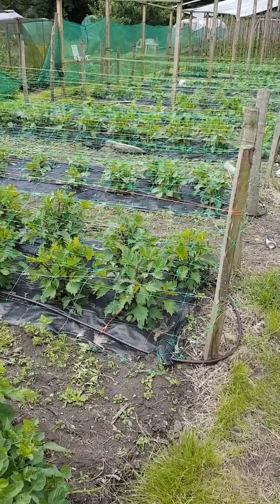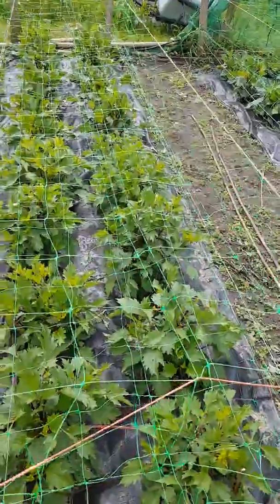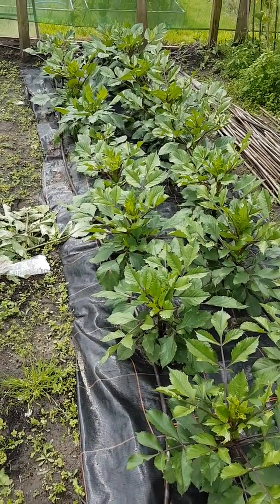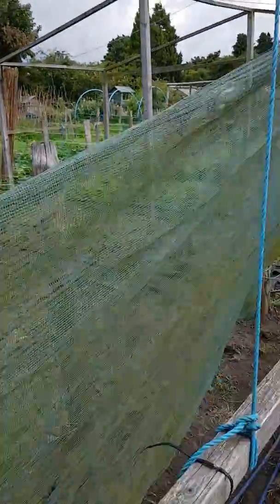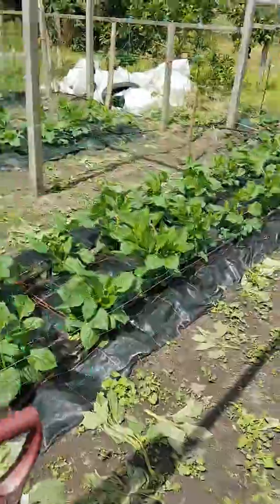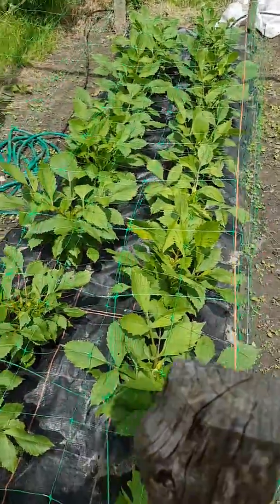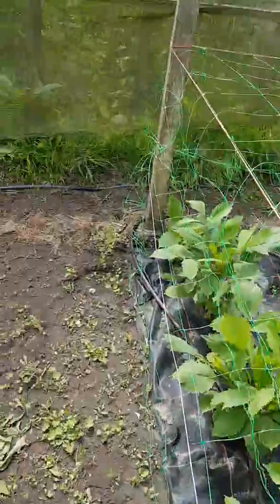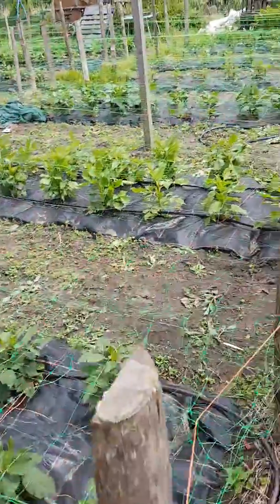Growing Dahlias for exhibition 2016 (Part 2)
Kent Dahlia Society 50th Anniversary year